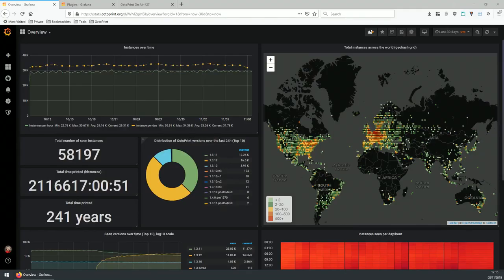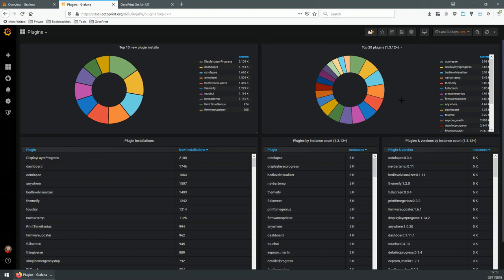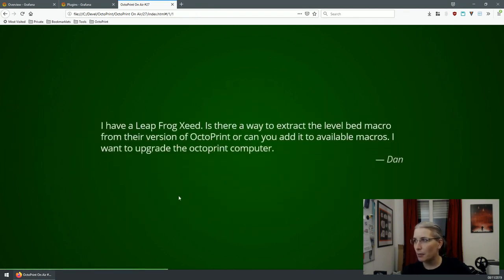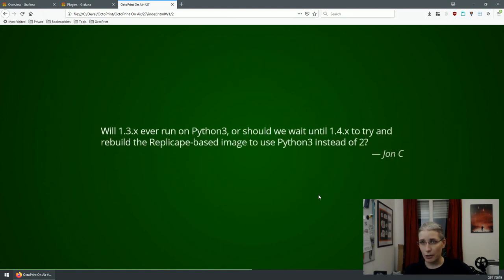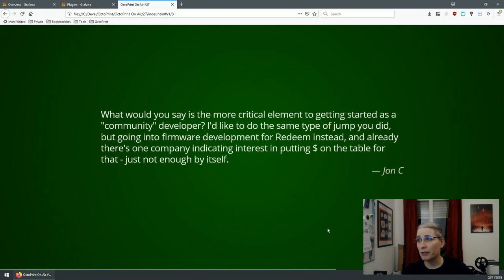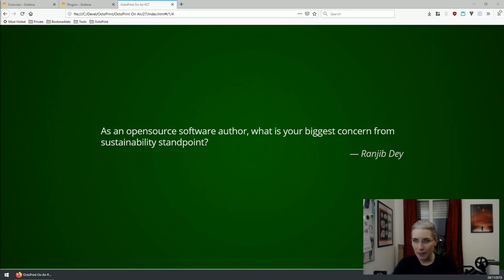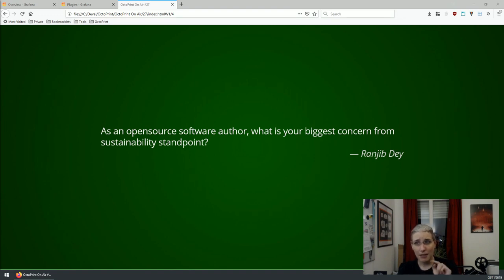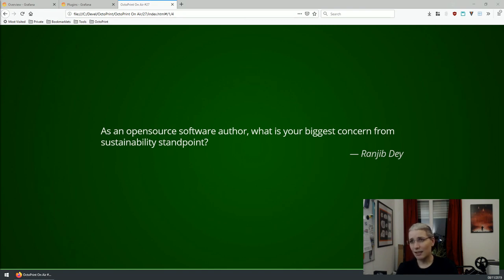OctoPrint On Air #27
My Patrons can submit questions to answer during the Q&A session via a Google Form before and - usually ;) - also live during the broadcast via the chat.

Expect more videos like that roughly on a monthly schedule. If you want to attend the live broadcast and ask questions beforehand or live on air, consider becoming a Patron on Patreon and selecting one of the corresponding perks - that will also help me with continuing to work on OctoPrint full time, which I love doing!

What have I been up to @ 00:01:23

00:01:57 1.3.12rc3 and stable release
00:04:10 OctoPi 0.17rc1
00:05:04 Final touches on 1.4.0

What are the next steps @ 00:05:15

00:05:22 1.4.0 to be released as an RC in 2019, final release in 2020 (due to health reasons)
00:11:15 Will be at 36c3 in Leipzig from Dec 27th-30th, please say hi if you see me

Quick look at the stats @ 00:11:55

Q&A @ 00:17:50

00:18:19 "I have a Leap Frog Xeed. Is there a way to extract the level bed macro from their version of OctoPrint or can you add it to available macros. I want to upgrade the octoprint computer."
00:20:21 "Will 1.3.x ever run on Python3, or should we wait until 1.4.x to try and rebuild the Replicape-based image to use Python3 instead of 2?"
00:22:18 "What would you say is the more critical element to getting started as a "community" developer? I'd like to do the same type of jump you did, but going into firmware development for Redeem instead, and already there's one company indicating interest in putting $ on the table for that - just not enough by itself."
00:32:51 "As an opensource software author, what is your biggest concern from sustainability standpoint."
00:47:56 "What is that wheel at the bottom right of the picture?"

Wrap-up @ 00:52:00